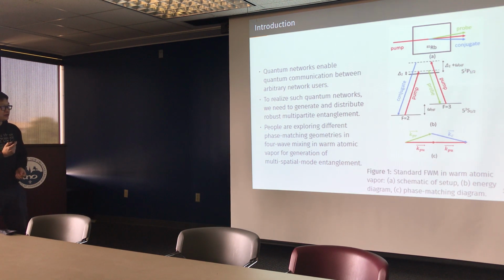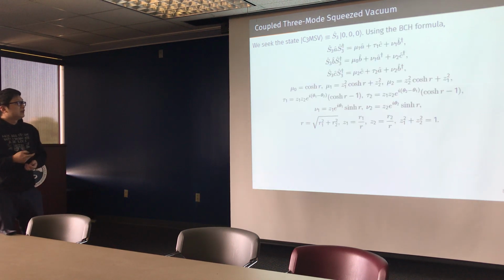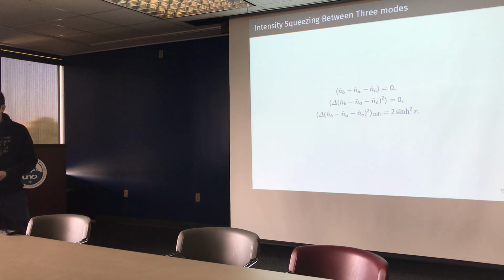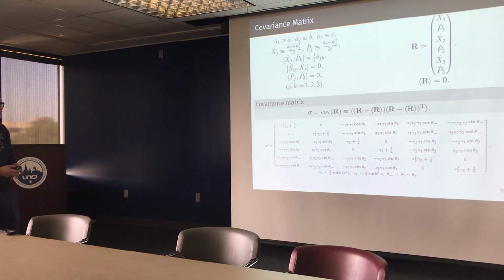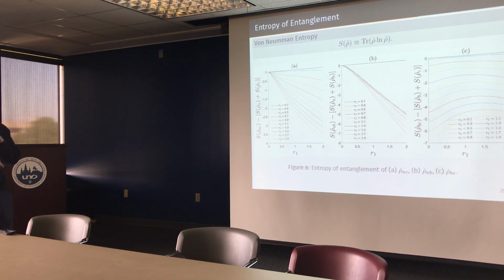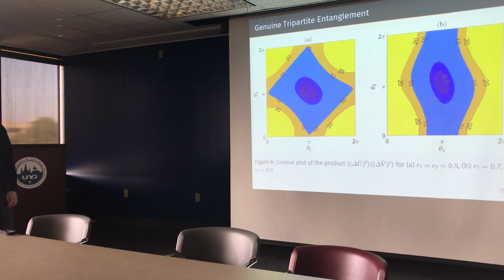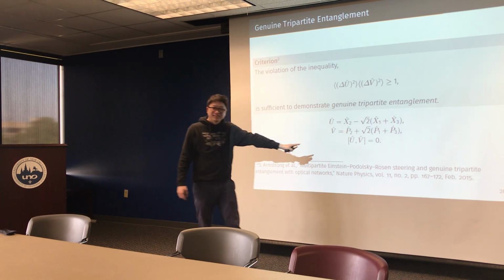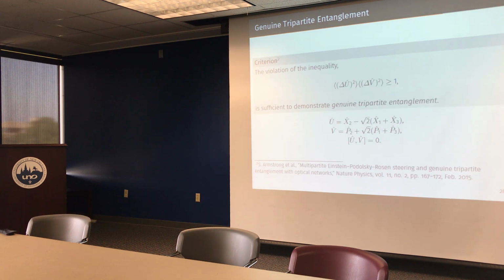Wenlei Zhang: Generating multi-mode entanglement using four-wave mixing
Abstract: In this work, we consider a dual-pump setup for generating multi-mode entanglement using four-wave mixing in warm atomic vapor. We derive, in the Fock basis, the output state for vacuum inputs, which we term coupled three-mode squeezed vacuum. We present results of intensity and quadrature squeezing between different combinations of modes. We then investigate the entropy of entanglement of the reduced density operators. We also show that this coupled three-mode squeezed vacuum state can be genuinely tripartite entangled by tuning the squeezing parameters.

This video was recorded as part of the third QuILT day held on the 25th of March 2019 at the University of New Orleans.